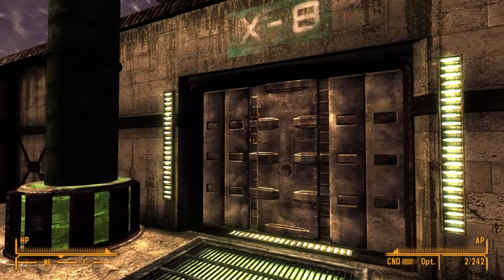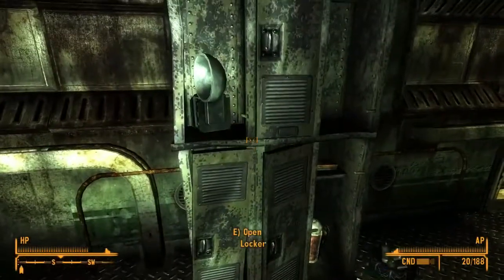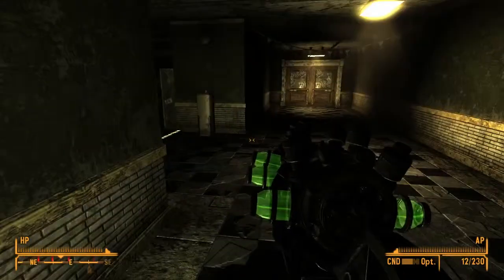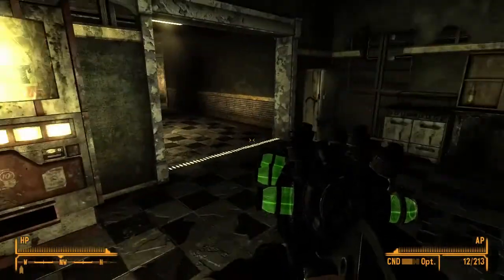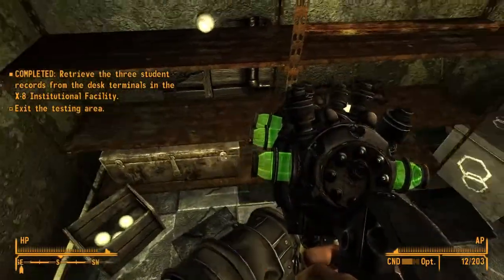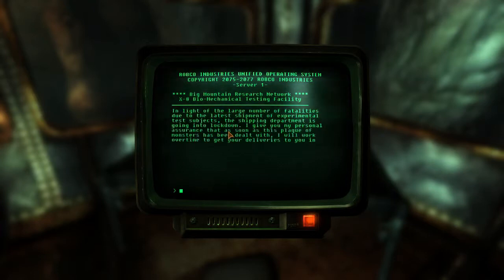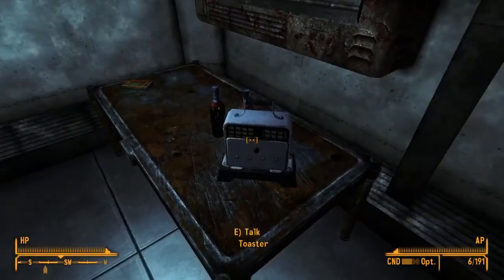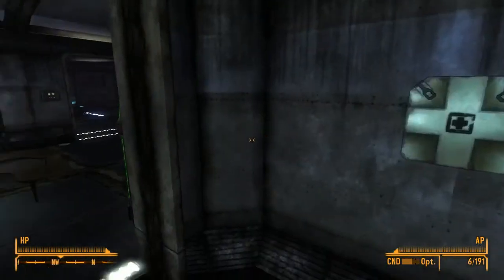Back To X-8 - Fallout New Vegas #47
In this episode of my Fallout New Vegas series, we return to the X-8 research centre. We experiment with splicing things together, which causes predictable levels of mayhem, and then do the second data retrieval test. This allows us to upgrade our sonic emitter to disable forcefields - hurrah!

Finally we return to the Sink where we are introduced to a genocidal toaster with designs on world domination. Same old, same old.